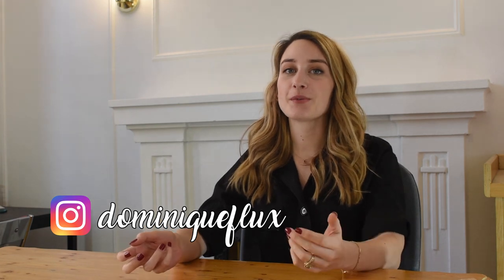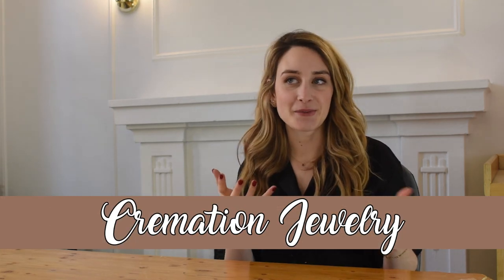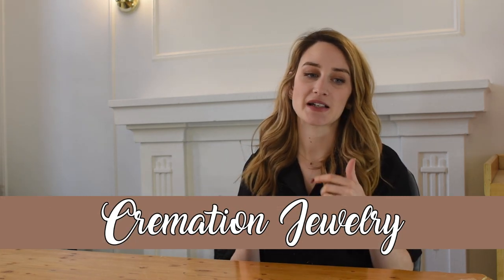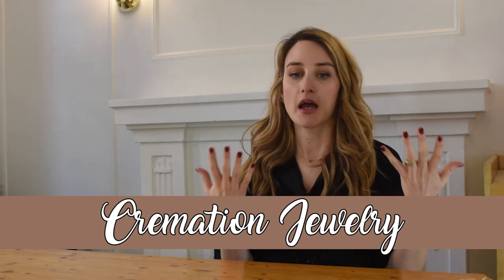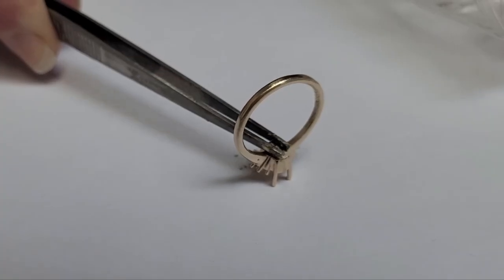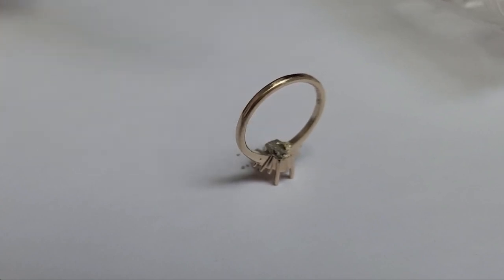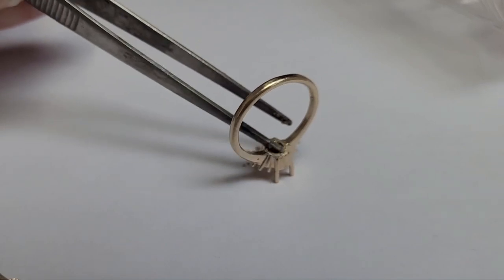Cremation Jewelry: Our Ashes Ring Jewelry collection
Hi Everyone!
Today we are going to be showing some of our latest cremation jewelry. We have a collection of rings and necklaces where the ashes are placed inside the jewelry to be worn as a commemorative piece. We insert the ashes within the jewelry by inserting it within a small compartment and then sealing it shut.
If you would like to have aa look at some of our designs you can click the link below or to create a custom ashes piece send us an email at .

Fine and Flux Jewelry is a fine jewelry brand that specializes in custom design, jewelry transformations (old to new), and engagement rings. We create all our jewelry in-house, in a homely studio downtown Montreal, Canada.